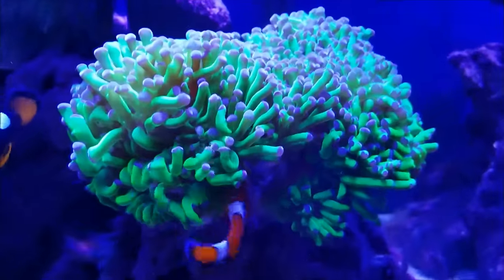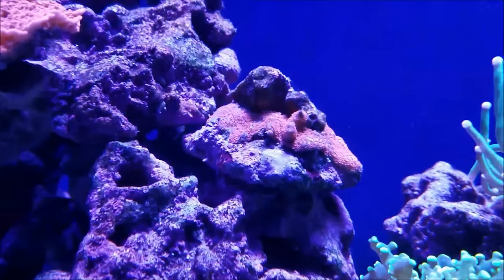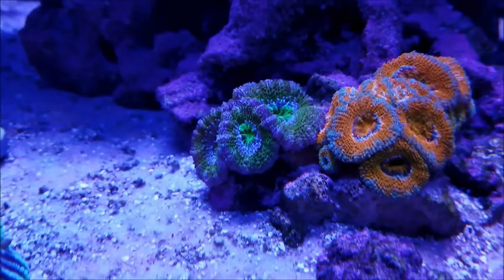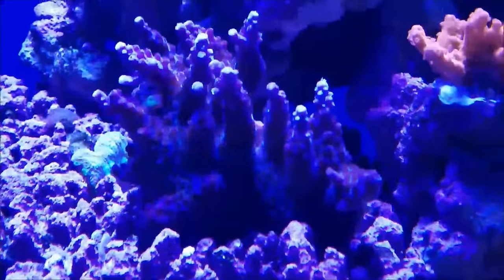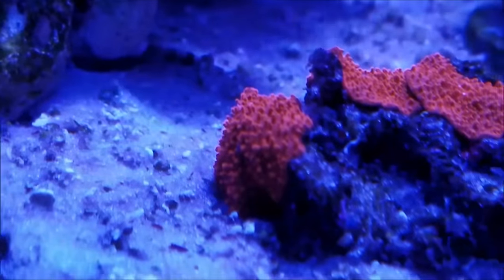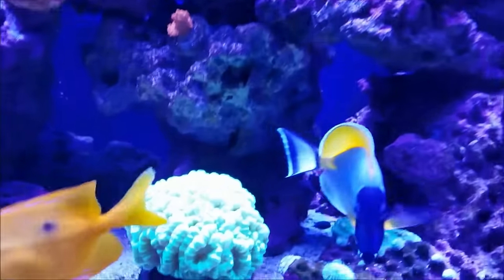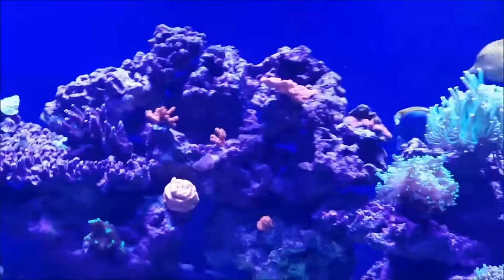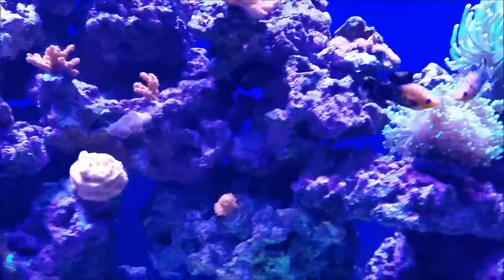New Year Additions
This update covers the newest additions to my reef and also a review of the sump status. My family wishes all of you a happy and healthy New Year.